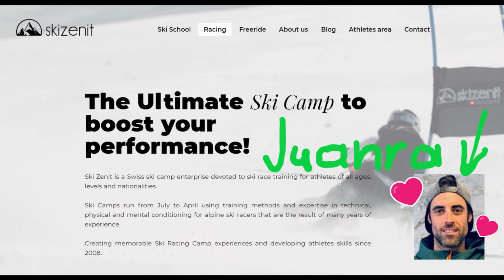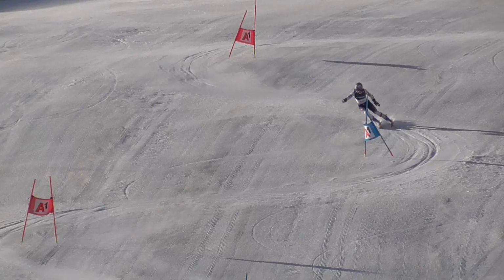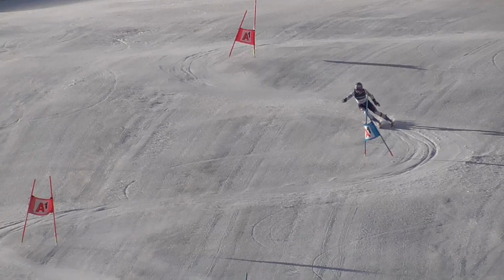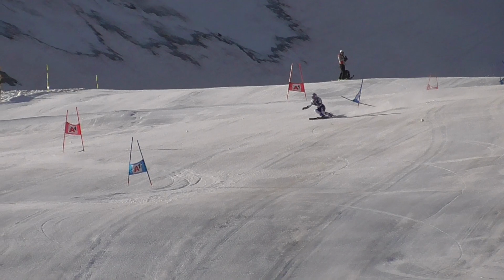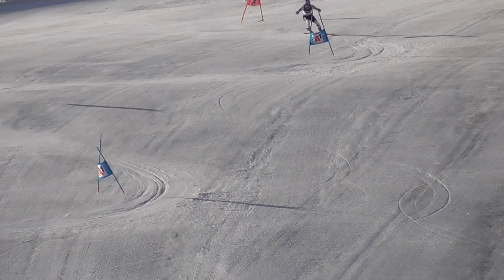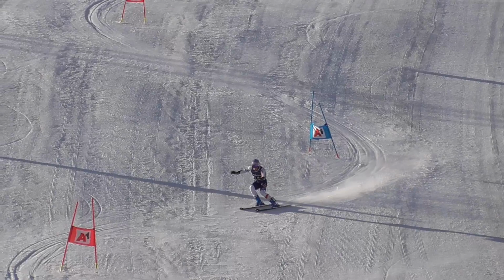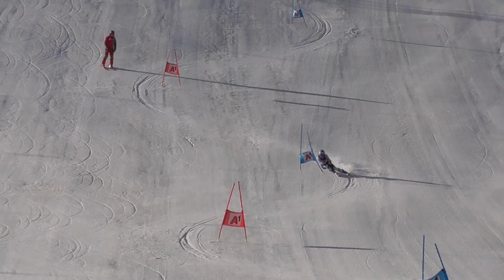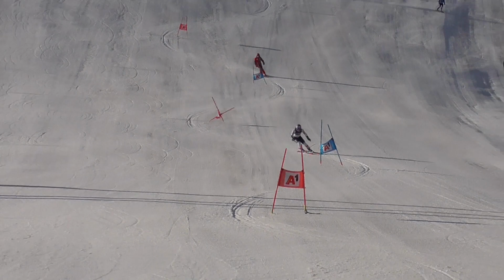Downhill World Champion Training (Ilka Stuhec)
Ilka shows us how she practices having a stable upper body.

Ilka Stuhec Instagram: @ilkastuhec

Thanks to Juanra for the Video, and Skizenit for letting me use it.

Do you want me to analyse your Video here on the channel?